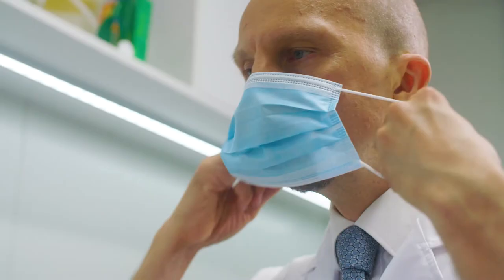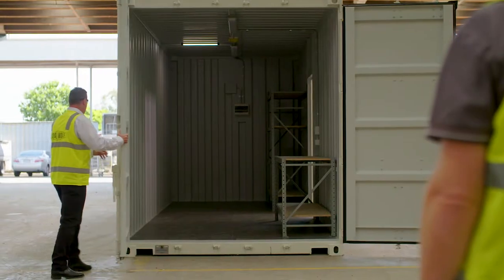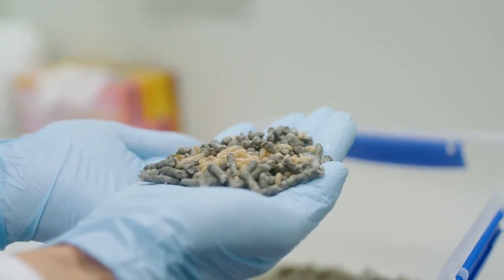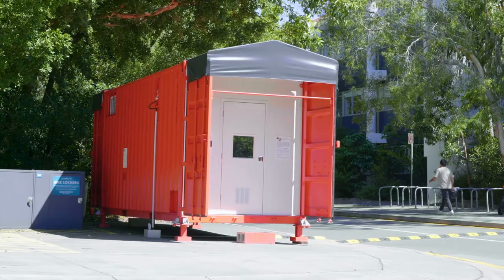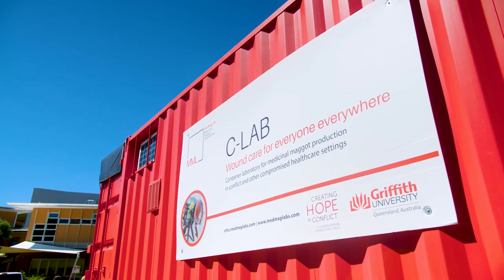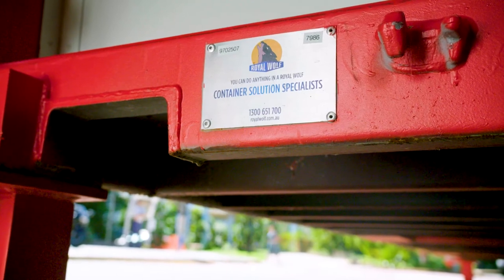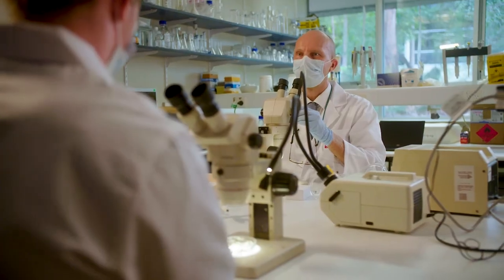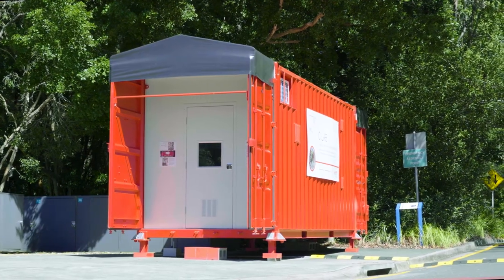A Shipping Container with the Potential To Save Lives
Anything but your average shipping container, this solution has the potential to save lives.

Think all shipping containers are the same? Think again. This container has the potential to save lives, in one of the most unexpected ways: through the production and application of medicinal maggots.

Dr Frank Stadler, Research Fellow and Team Leader at MedMagLabs at Griffith University’s School of Medicine, approached Royal Wolf to bring to life an idea that would make a real difference.